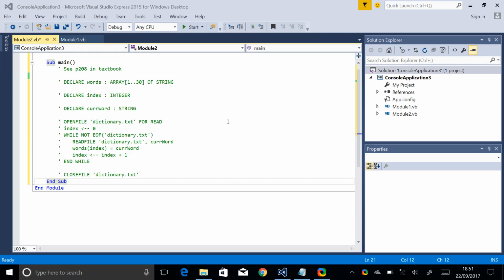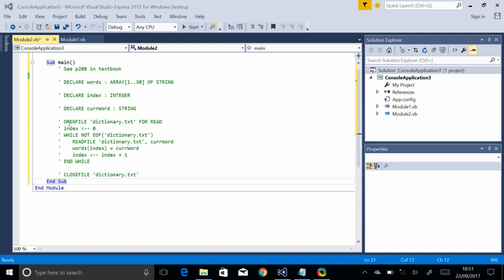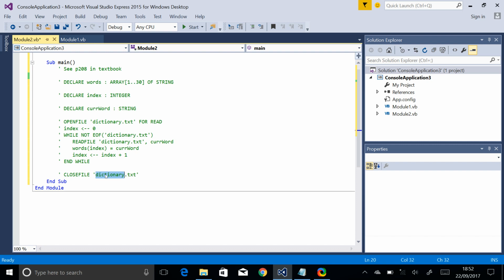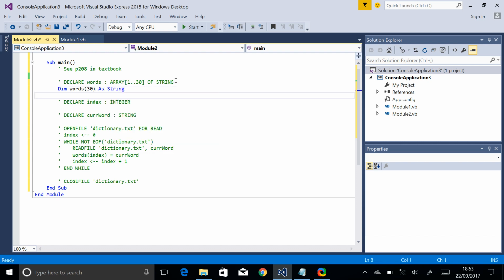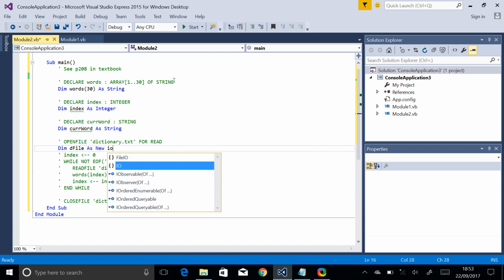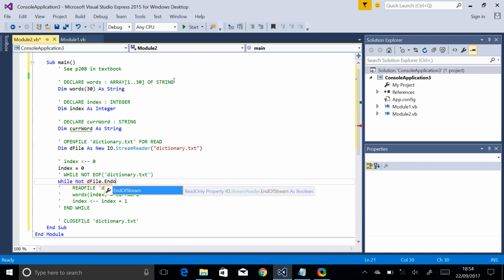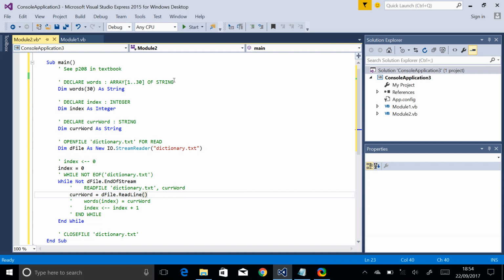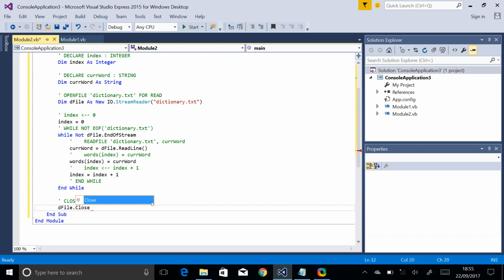CIE 9608 2.2.3 VB Read File Example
From Cambridge International Examinations course 9608 Computer Science, section 2.2.3 Files.

VB Read File Example